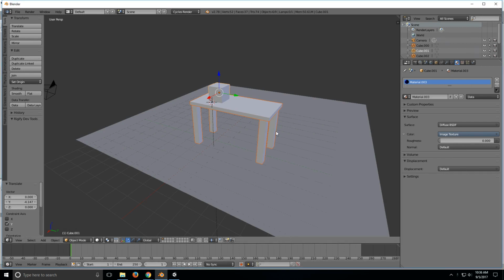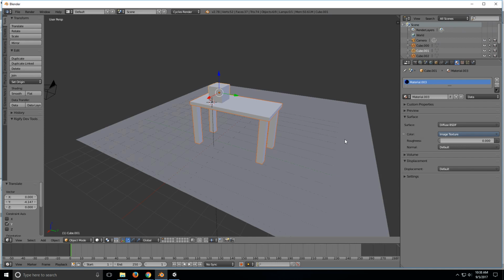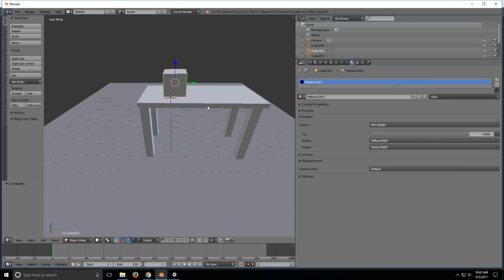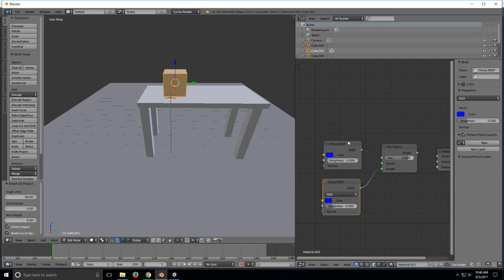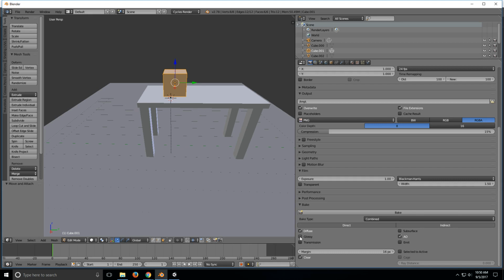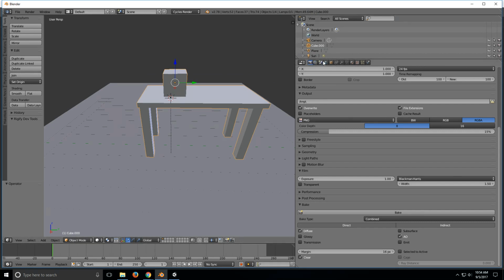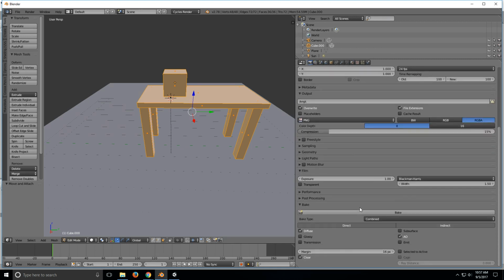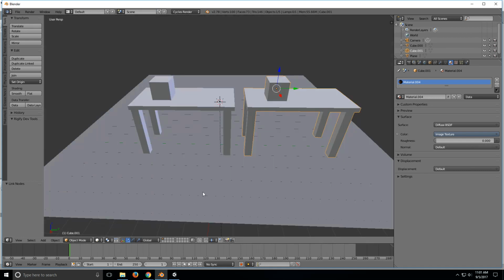how to bake textures in blender 2 78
This video will teach you how to bake textures for use in game in blender.

The next part of the video on how to import them into unity can be found at (has not been published yet)

Currently their are high dive animations on the website, and we will be releasing an advanced HTC Vive baseball game on Novemember 17.

to signup for email alerts when the game launches